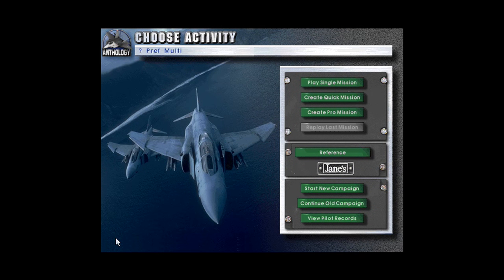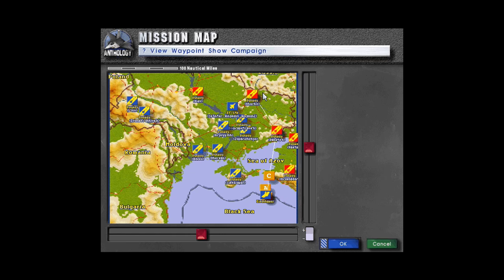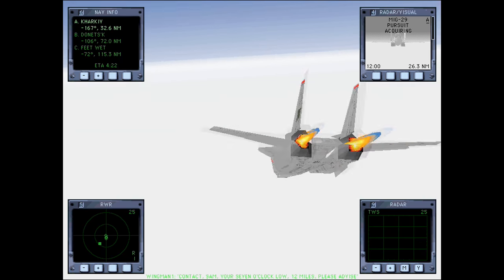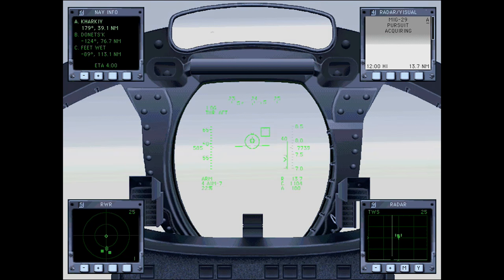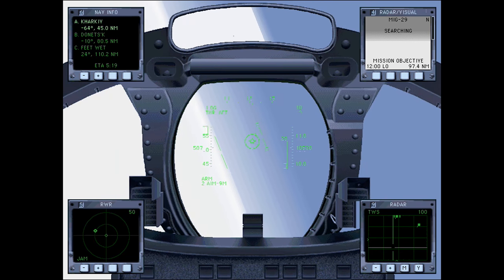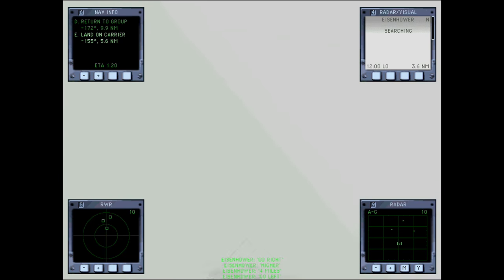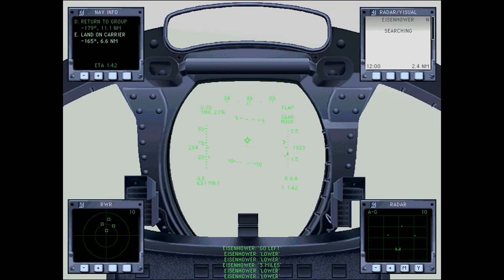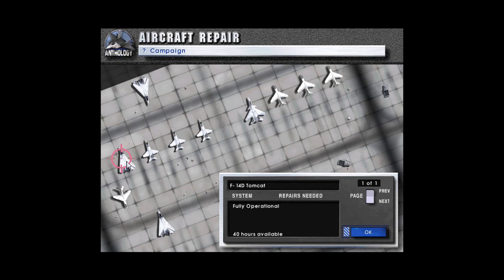Let's Play Fighters Anthology Episode 056 TARCAP (Ukraine Mission 18)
In this episode we fly a combat air patrol protecting USAF B-52s that are bombing Russian airfields!